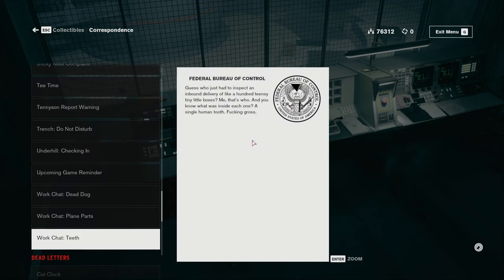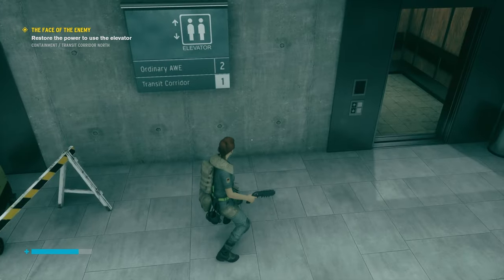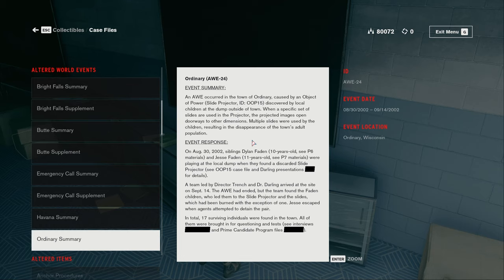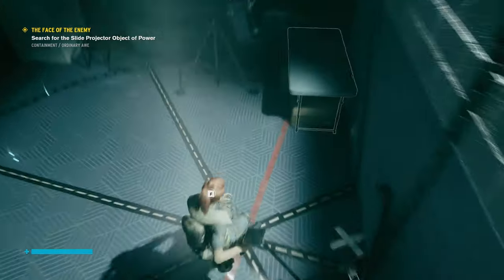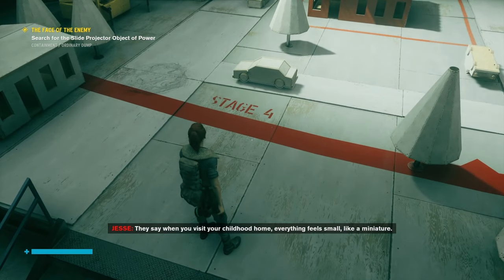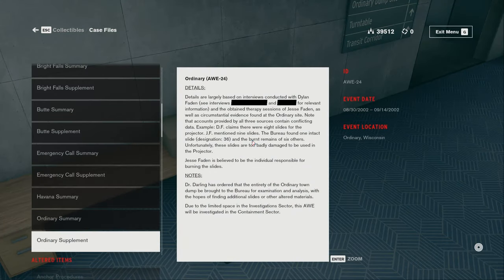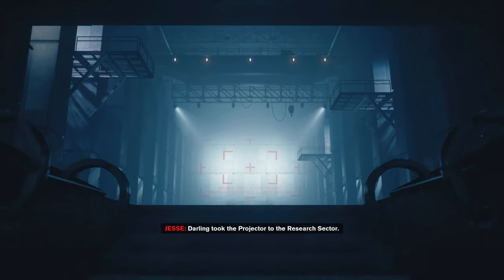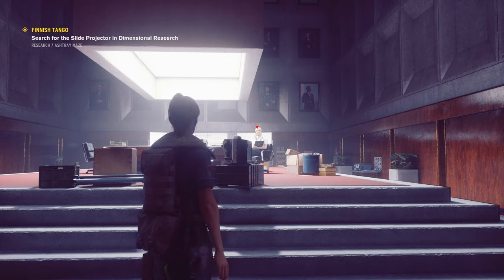Control (Ep. 26 – The Dump)